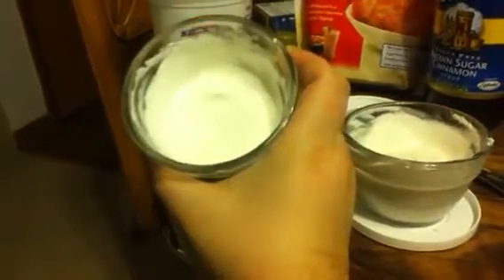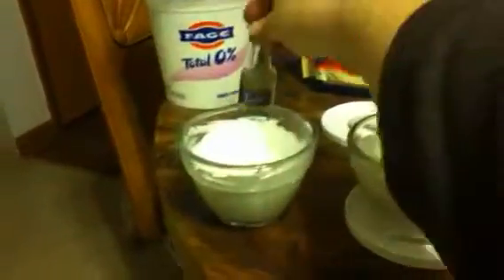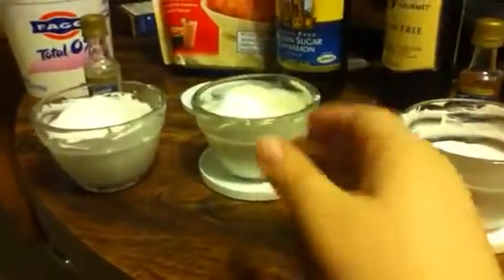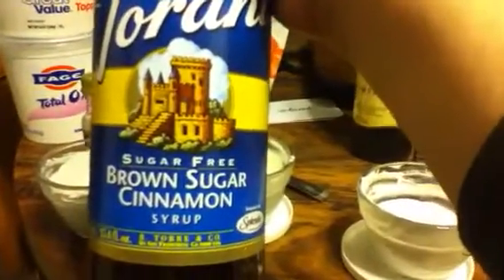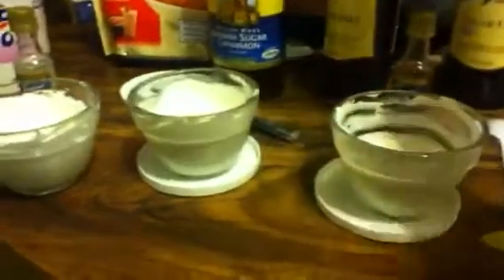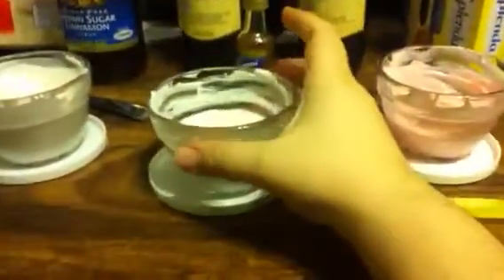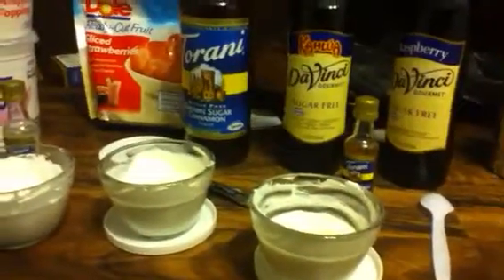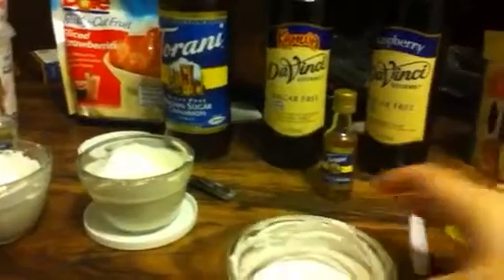Kitchen Concoctions Teaser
Fage goo